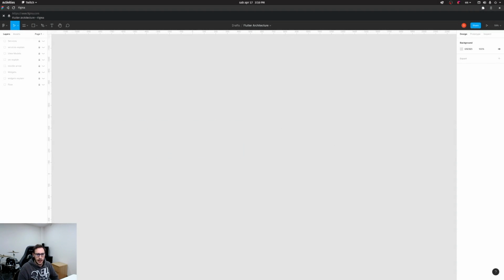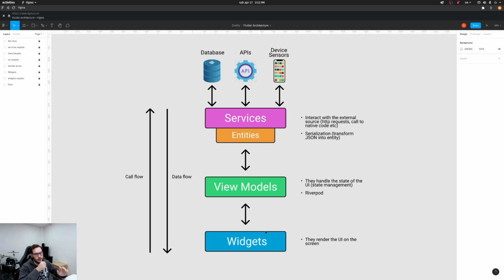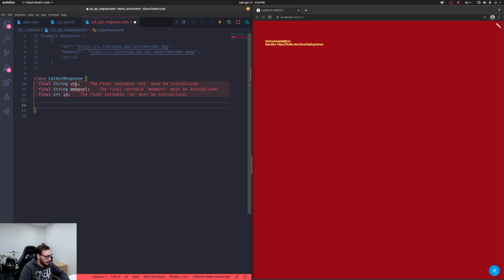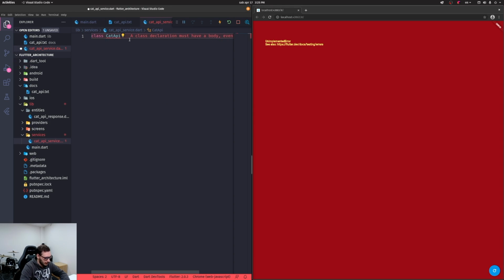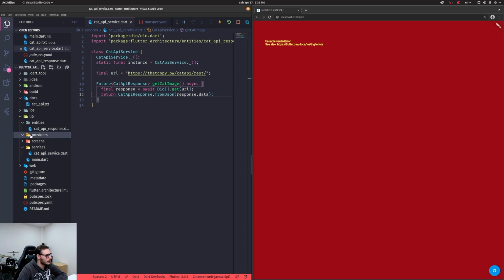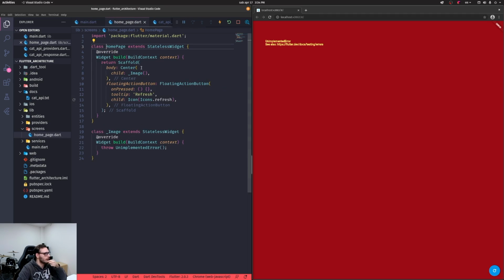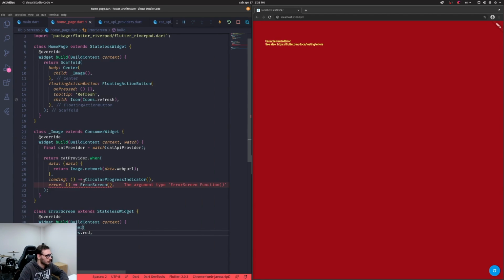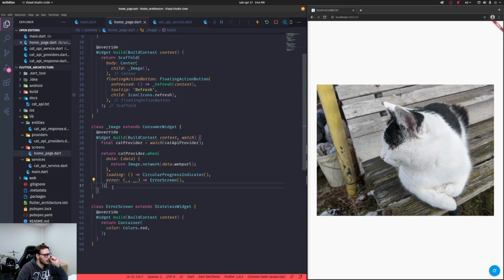Flutter Architecture: A pragmatic approach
This is my take on production ready flutter architecture and it's extracted and edited from a live I did on the other purple platform 😂